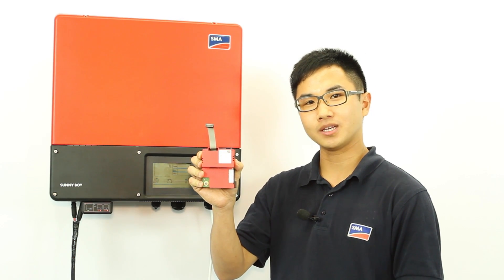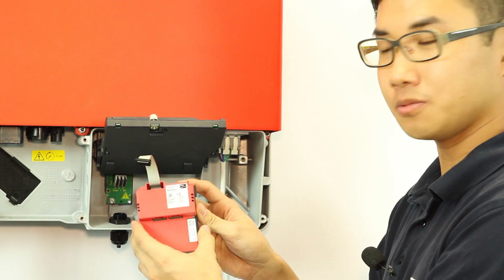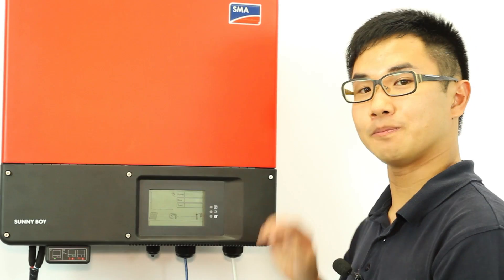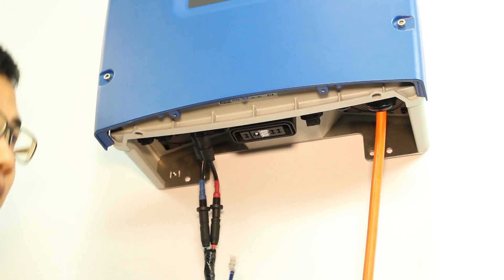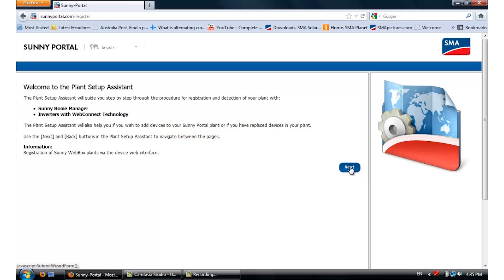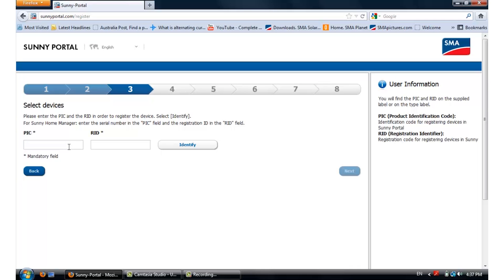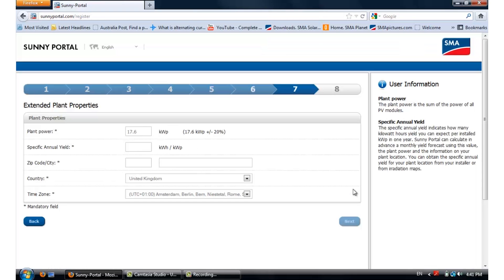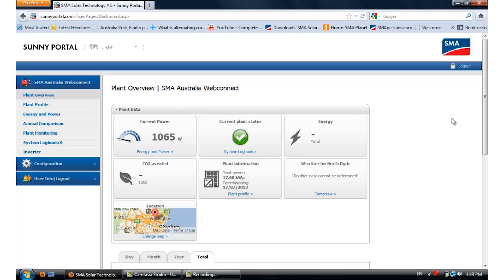Tech Tip: Webconnect and Registering in Sunny Portal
SMA Australia's Solar Academy Trainer shows you how to commission Webconnect with SMA inverters and register the module in Sunny Portal. Basically, it's plug-n-play. Once configured, key plant data can be accessed and displayed in a clear format whenever you need it.